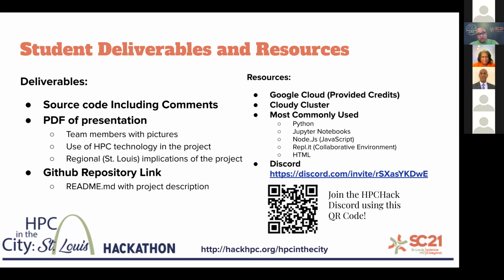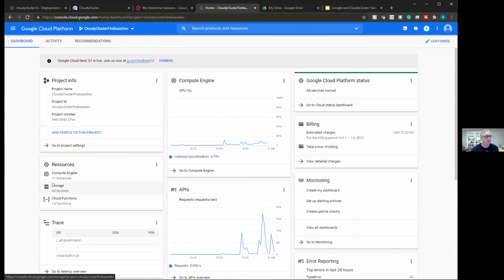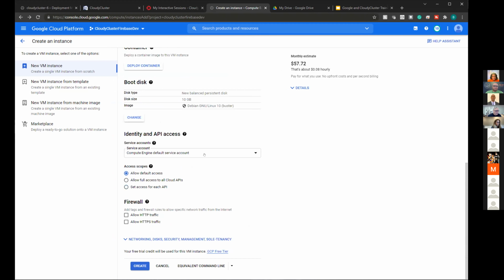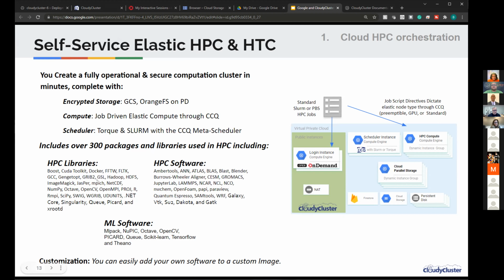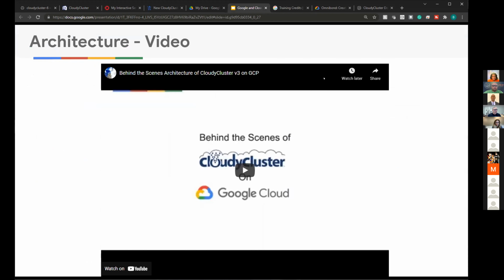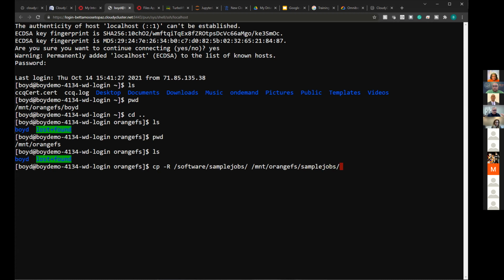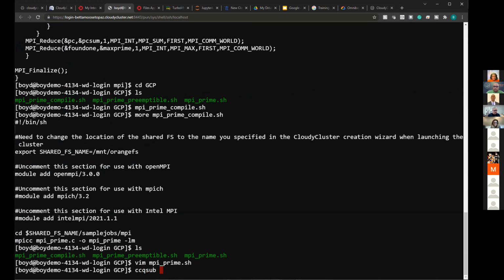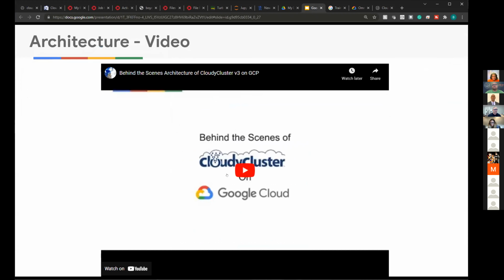SC21 [HPC in the City: St. Louis] Google and CloudyCluster Training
This video was created to provide information on the use of the Google Cloud Platform and Omnibond's CloudyCluster Platform as well as other general information regarding the HPC in the City: St. Louis Hackathon at SC21.